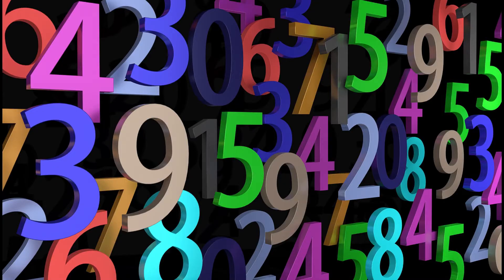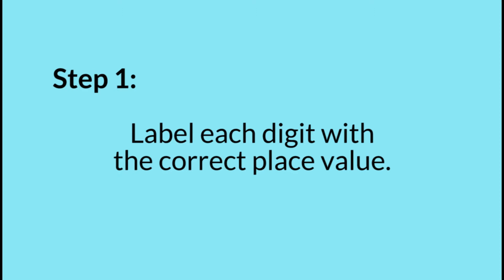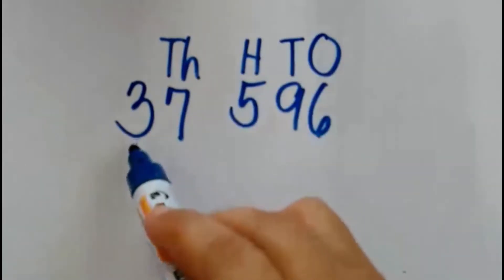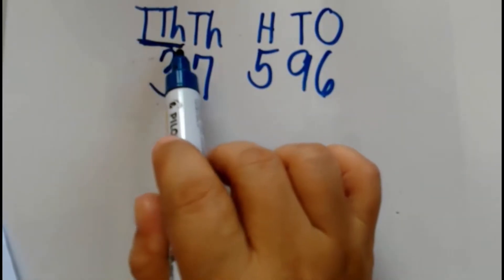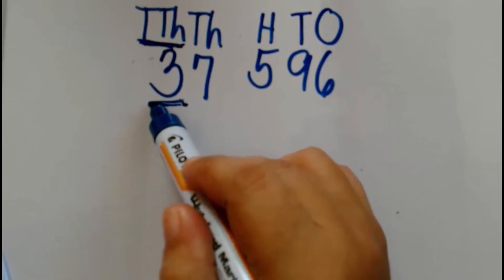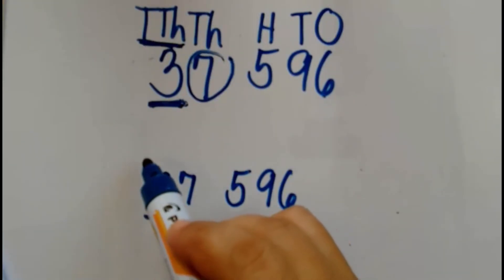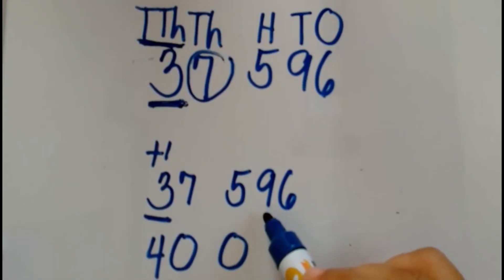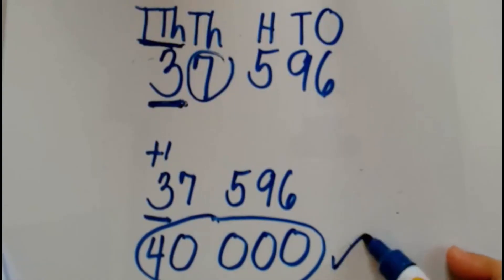Rounding Off Numbers To The Nearest Ten Thousands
RULE IN ROUNDING NUMBERS
We round a number up if the digit we are rounding is followed by 5, 6, 7, 8, or 9.
We round a number down if the digit we are rounding is followed by 4, 3, 2, 1, or 0.

Example 1:
Round 37 596 to the nearest ten thousands
Step 1: Label each digit with the correct place value.
Step 2: Identify the digit to be rounded.
Step 3: Identify the digit found at the right side of the digit to be rounded off.

If the digit to be rounded is followed by 5, 6, 7, 8, or 9, round up.
If the digit to be rounded is followed by 4, 3, 2, 1, or 0, round down.

Since the digit found at the right side of 3 is 7, so we will round up.
When we round a number up, we add 1 to the digit that we are rounding.

Step 4:
Change all the digits to the right of the number we are rounding into zero (0).
Step 5:
Copy the digit/digits at the left side of the digit we are rounding.

If 37 596 is rounded to the nearest ten thousands the answer is 40 000.